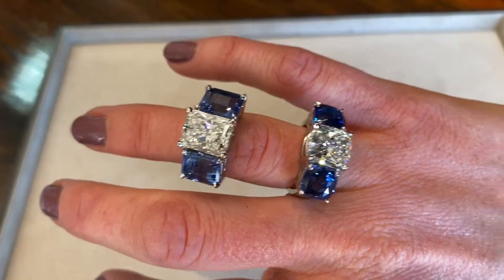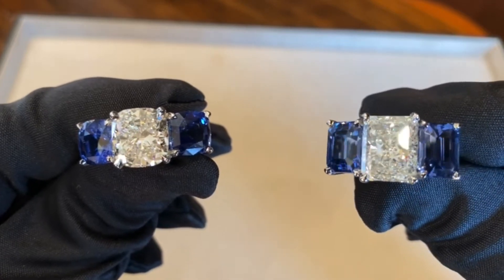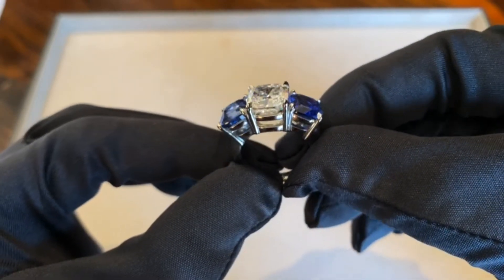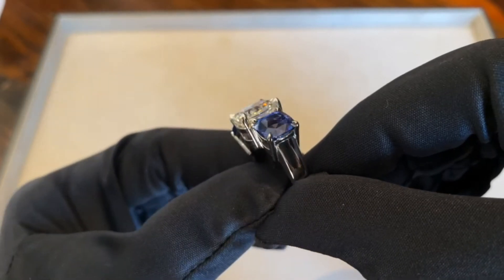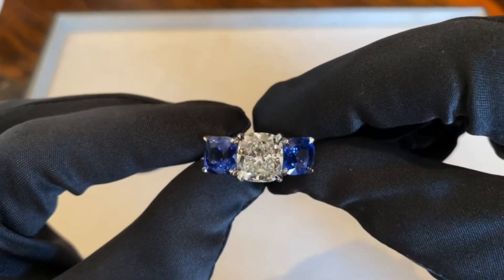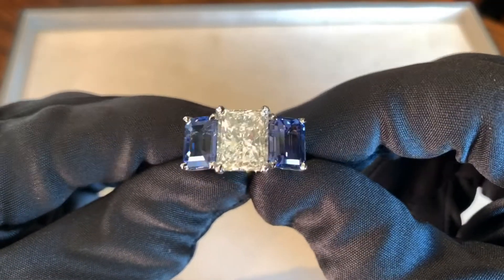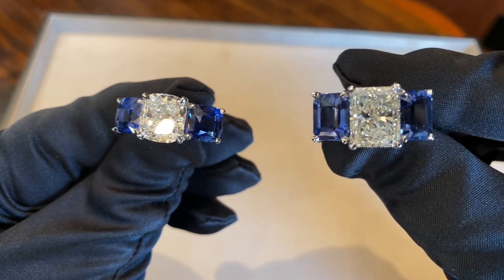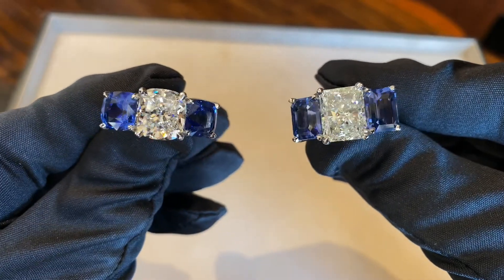Latest Engagement Ring Designs - How to Incorporate Sapphires & Rubies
It is so fun to add some color to your engagement ring, while any gemstone will work, rubies & sapphires are the safest cause they are the second hardest behind diamonds.  Explore more styles & designs with Oliver Smith Jeweler...